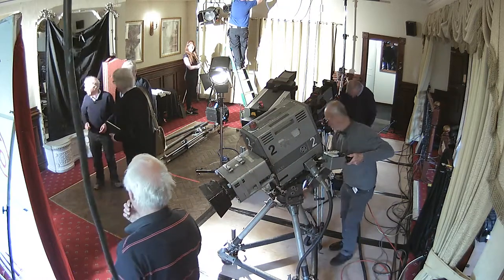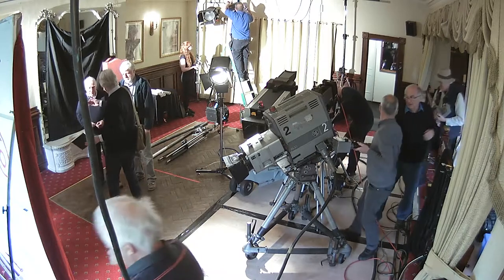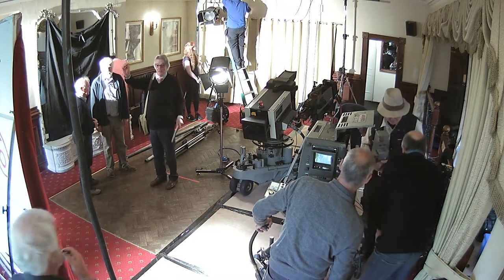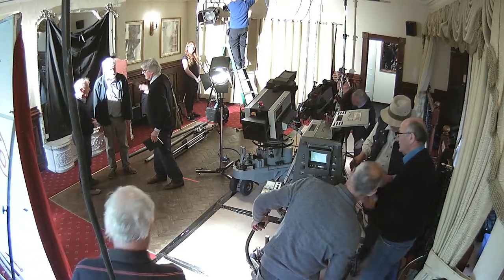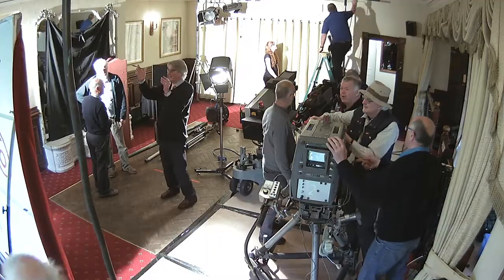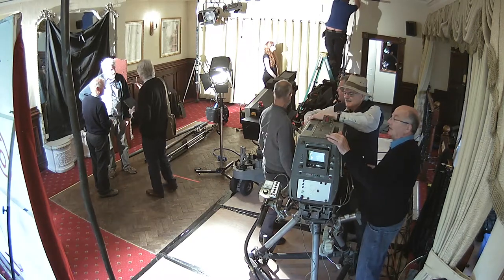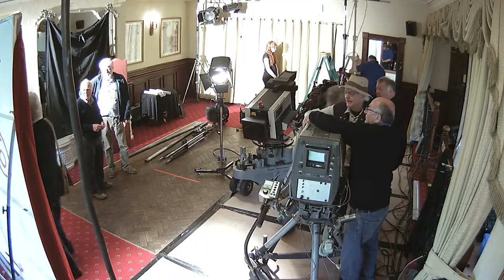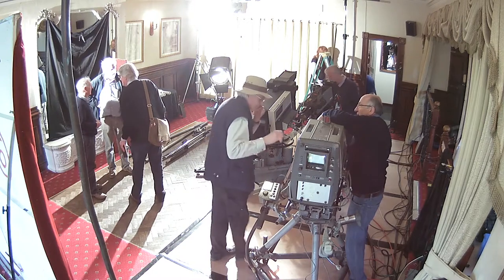outsidebroadcast rigging bitesize10 directingcameras